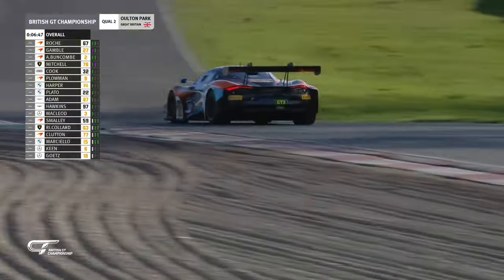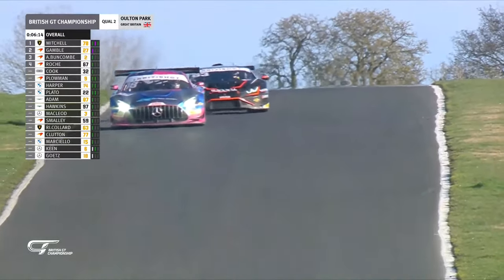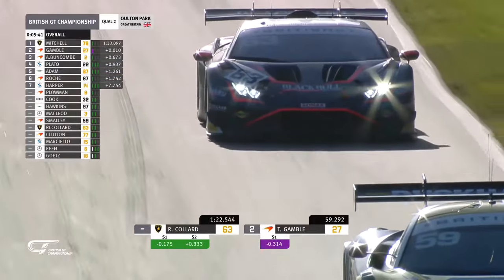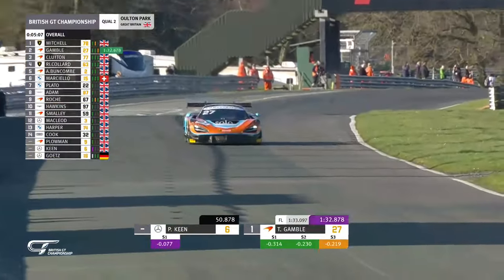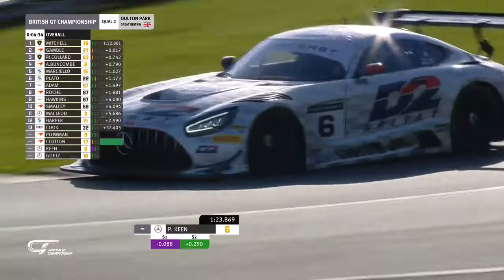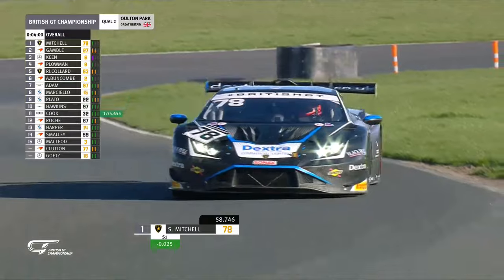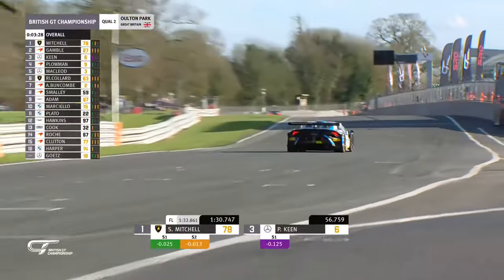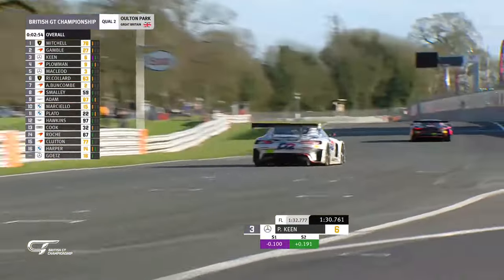Sandy Mitchell Takes Q2 Pole! | Oulton Park | 2024 British GT Championship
What a qualifying session it has been for Barwell Motorsport, as Sandy Mitchell finishes in top spot in Q2 at Oulton Park.